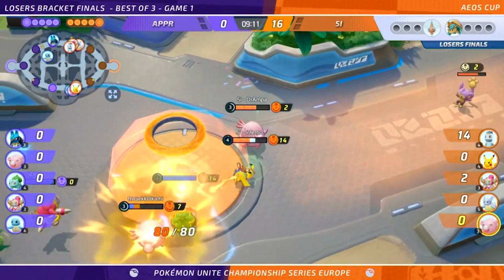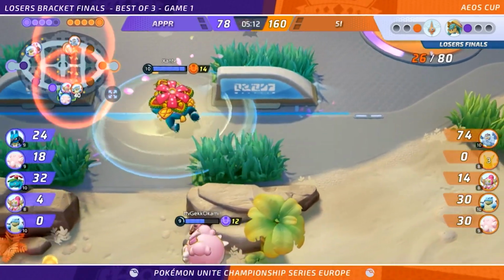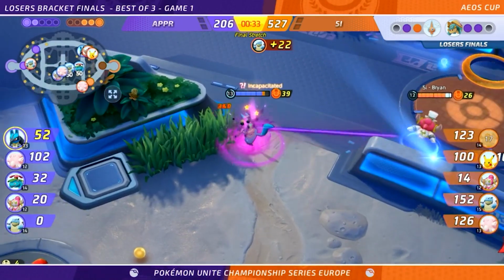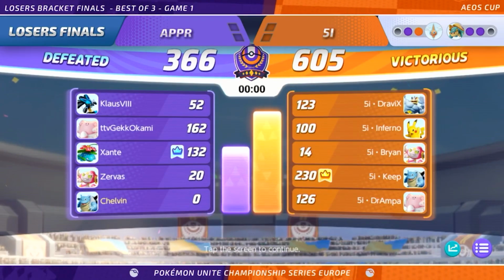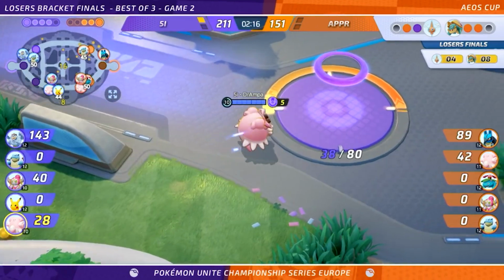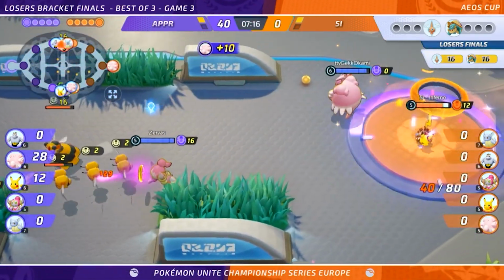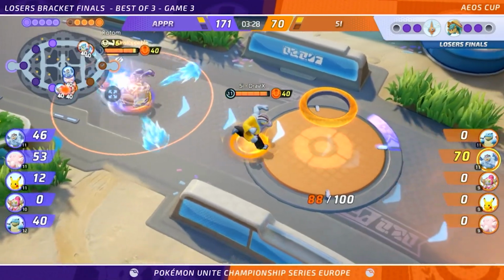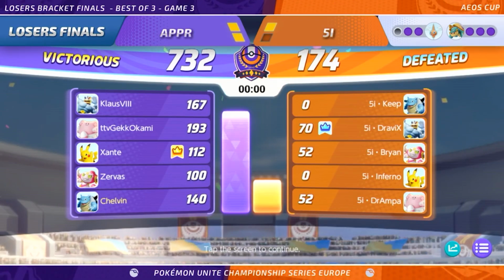Europe Aeos Cup Losers Finals | Pokémon UNITE Championship Series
Watch Apprentice Unleashed and 5i battle in the Losers Finals match of the Europe Aeos Cup!

Get more Pokémon UNITE details and learn where to download the game

Learn more about registering for the next UNITE Championship Series event

Get the latest news at the official UNITE Esports Twitter account